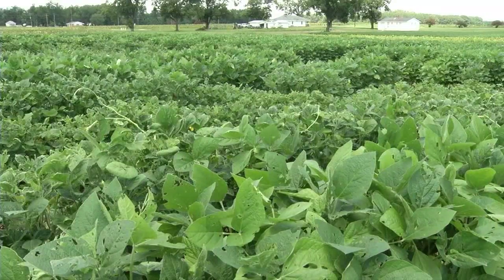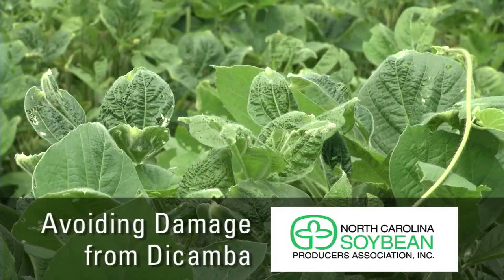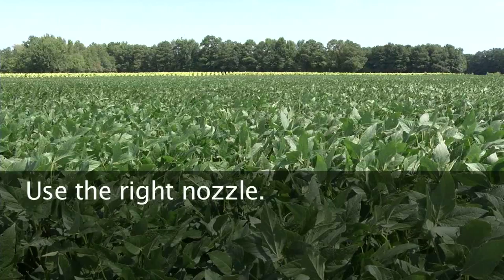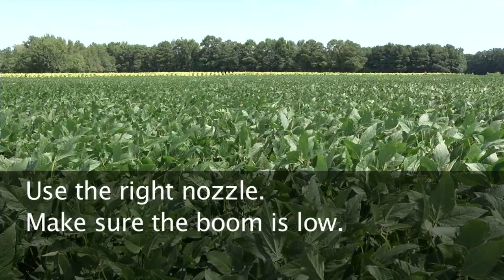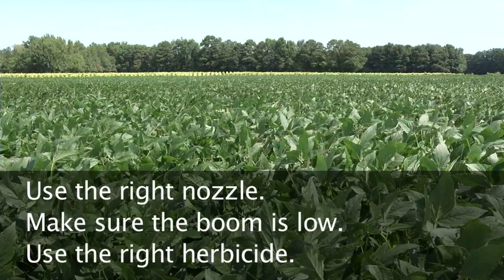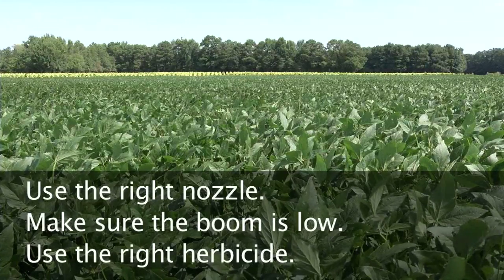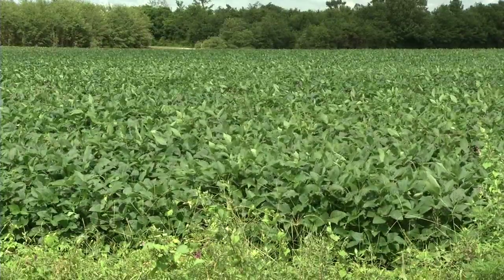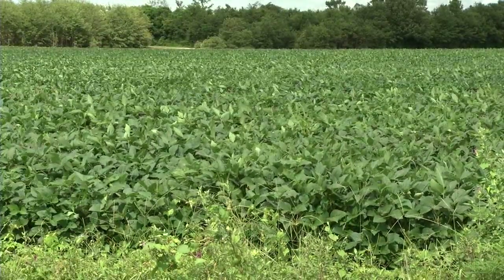Preventing Off-Target Damage from Dicamba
Dr. Wes Everman discusses ways soybean growers can avoid off-target injury from dicamba.